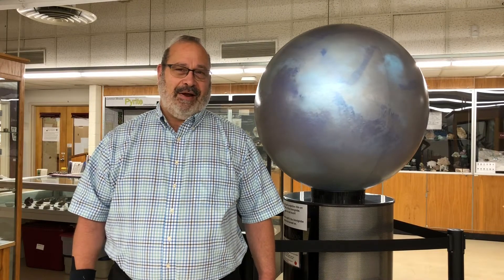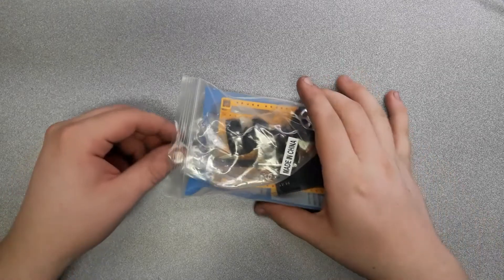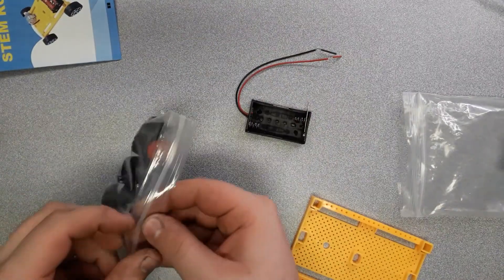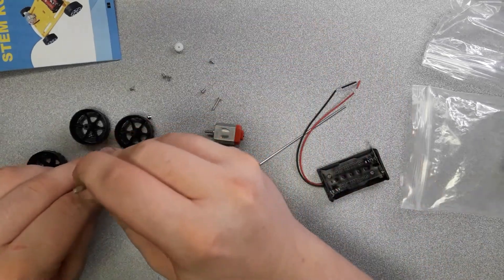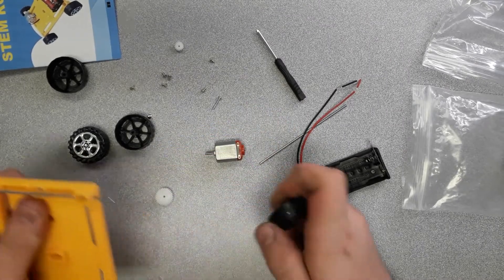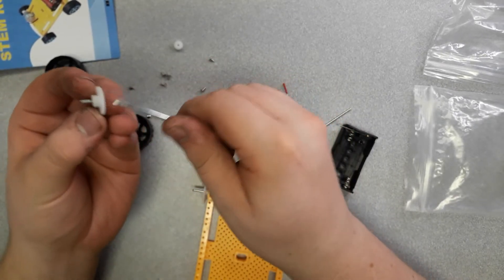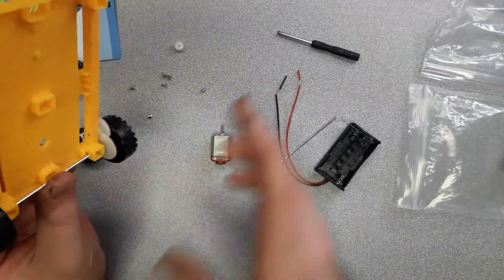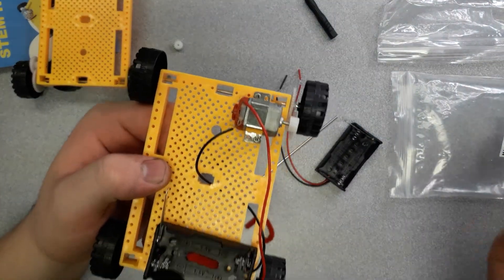4-H STEM Challenge: Red Planet Odyssey Part 1 Activity Overview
Learn how to complete the Red Planet Odyssey activity from this year's 4HSTEMChallenge, Mars Base Camp.